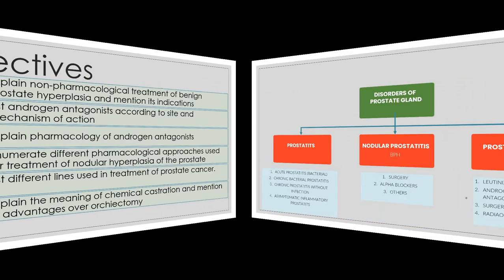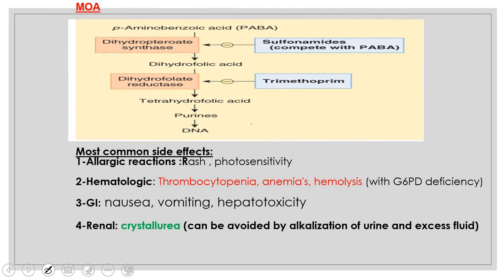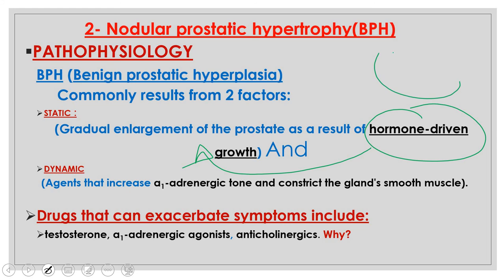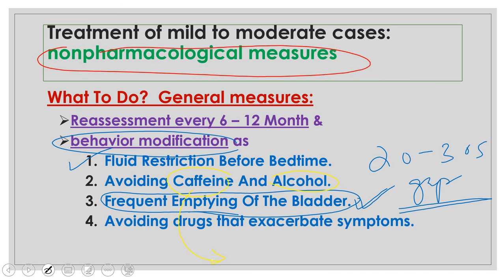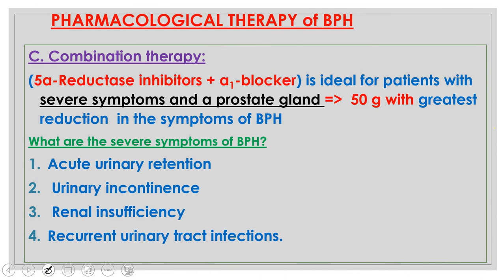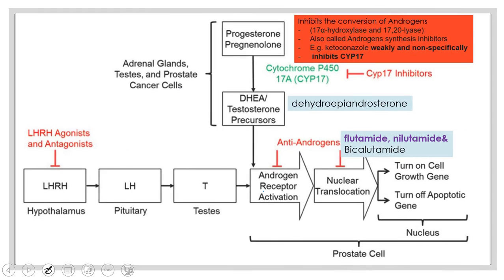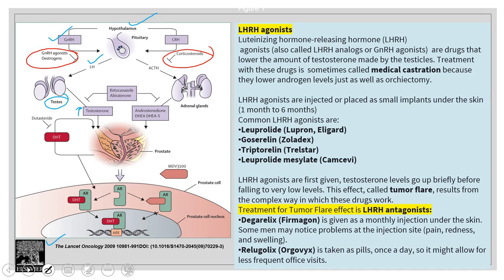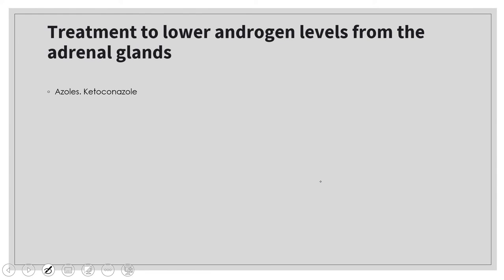Treatment of prostate disorders for undergraduate students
This audeo tape describes the different treatment of prostate disorders options for undergraduate students.
This tell you which is the etiology of prostatic disorders and what is modality for treatment of diffrent disorders of prostate gland.